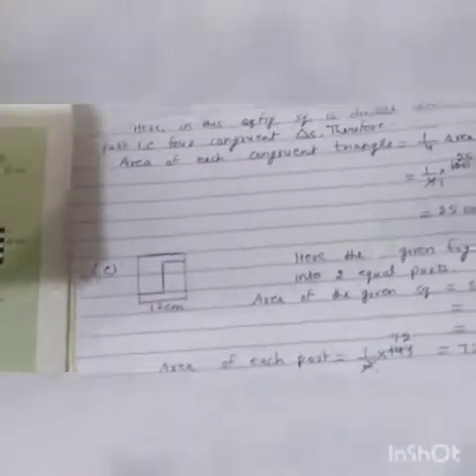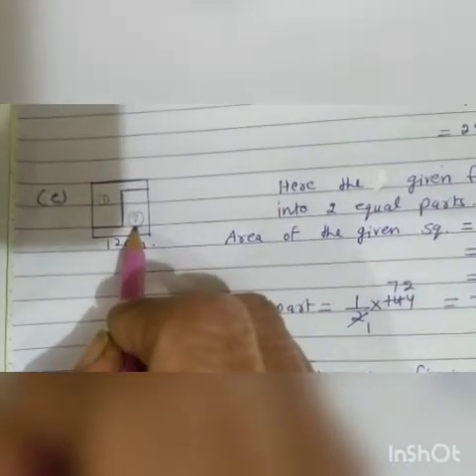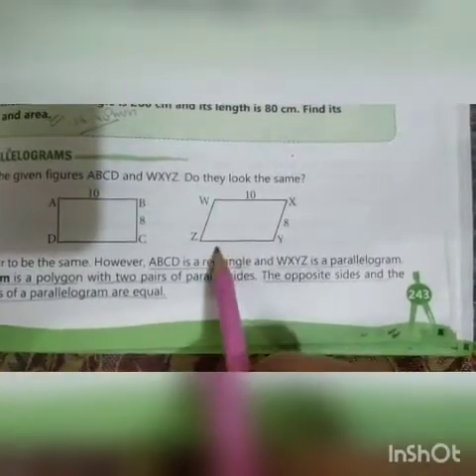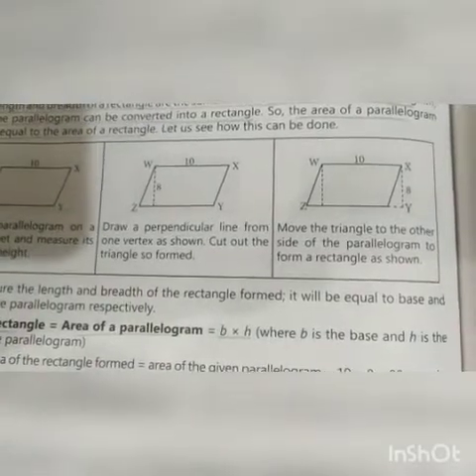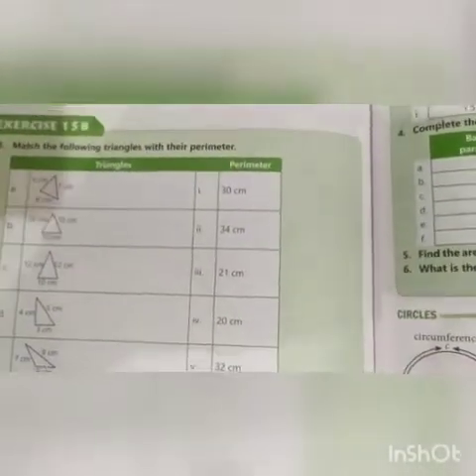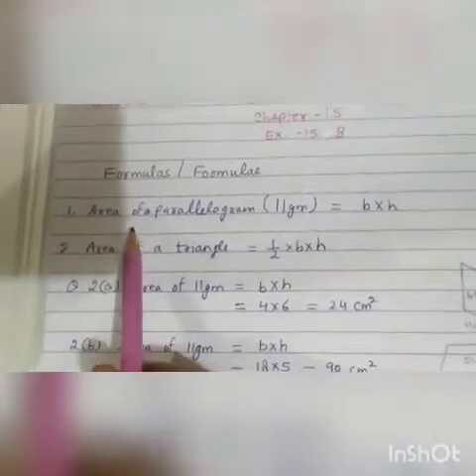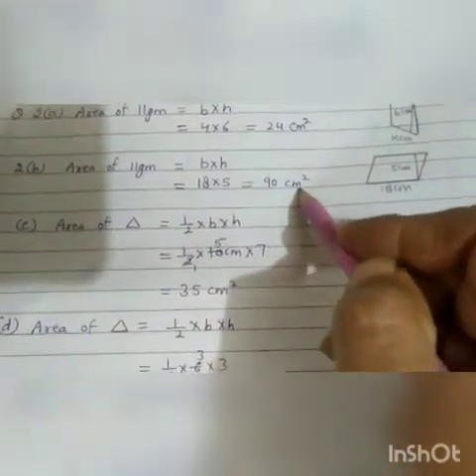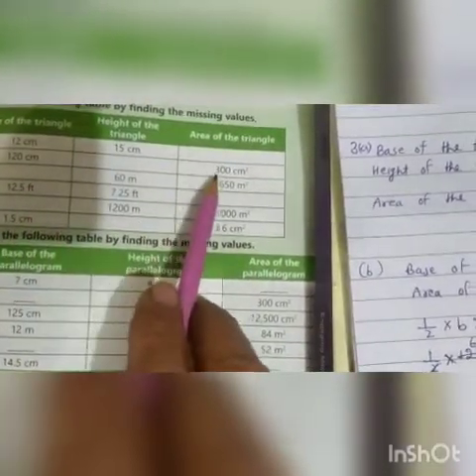12 February 2021